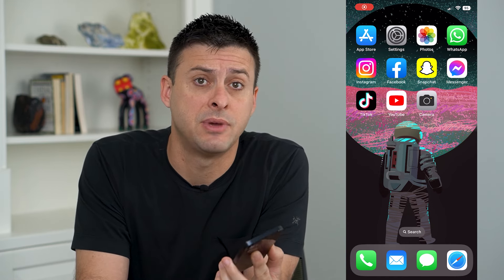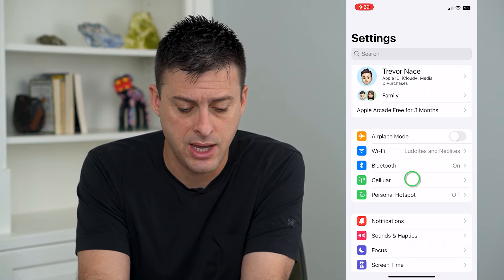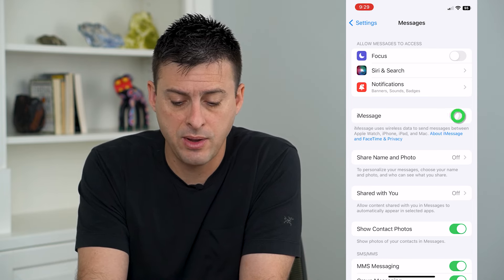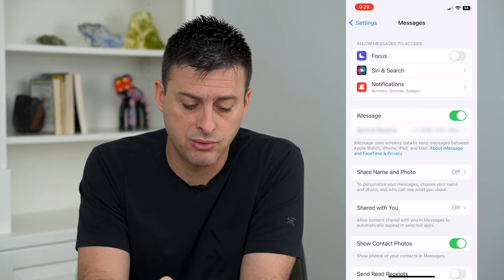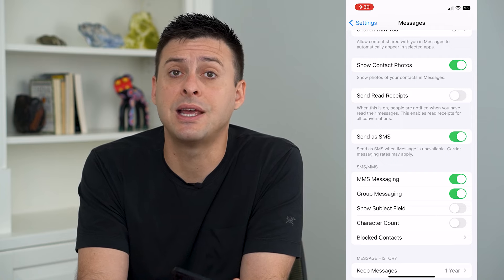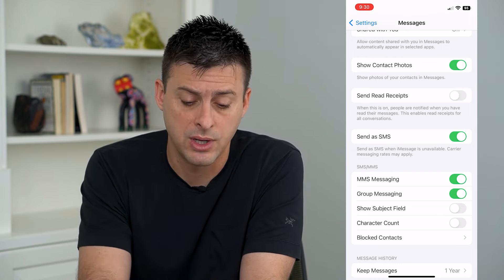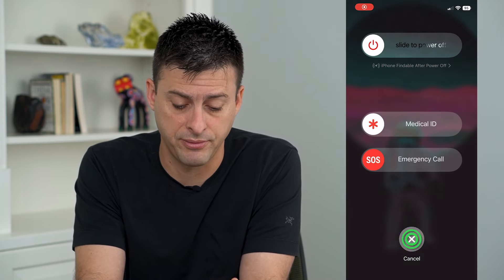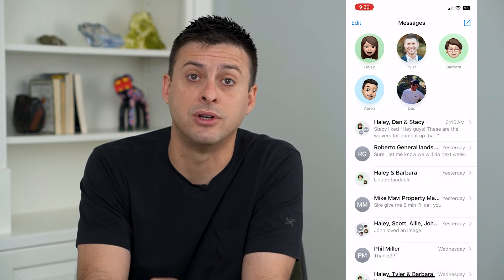How To Fix iPhone Cant Send Messages To Android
What do you mean you can't send messages to Android? Let's fix your iPhone so you can get back to texting.